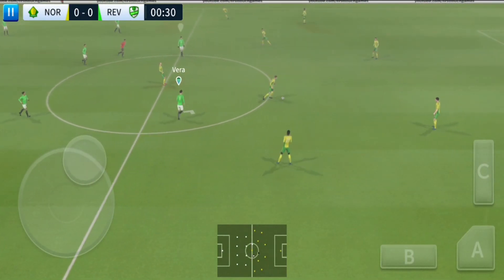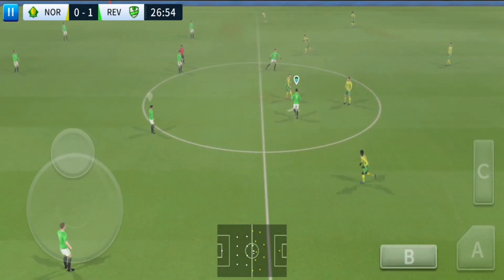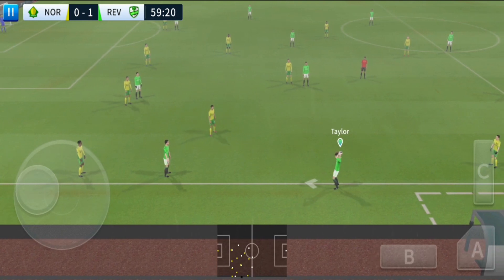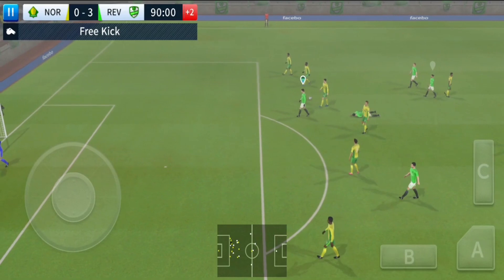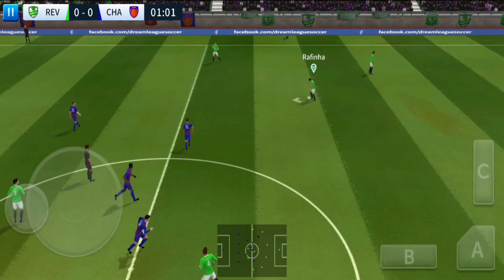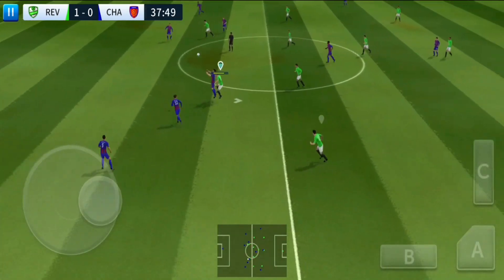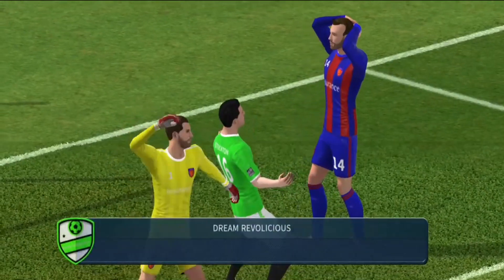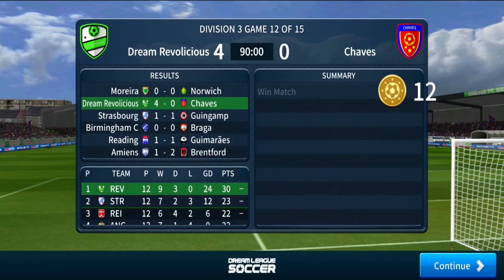Dream League Soccer 2019 Android Gameplay #20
✪Part 20 of the Career mode on Dream League Soccer 2019 mobile Gameplay✪

Soccer as we know it has changed, and this is YOUR chance to build THE best team on the planet. Recruit real FIFPro™ licensed superstars, build your own stadium, and take on the World with Dream League Online as you march towards glory, on your road to Soccer Stardom!